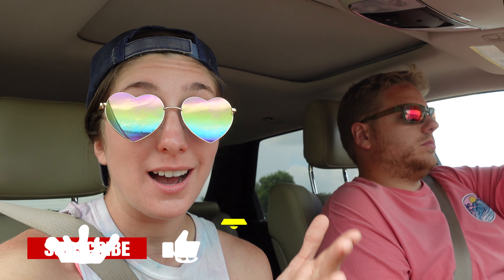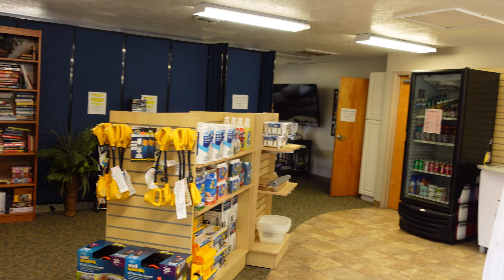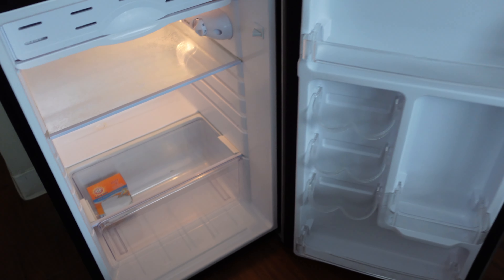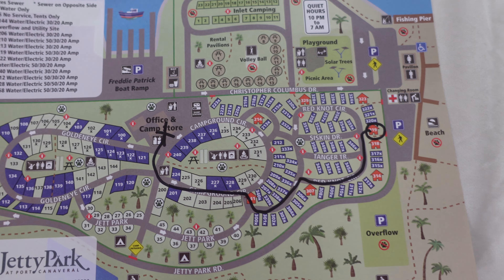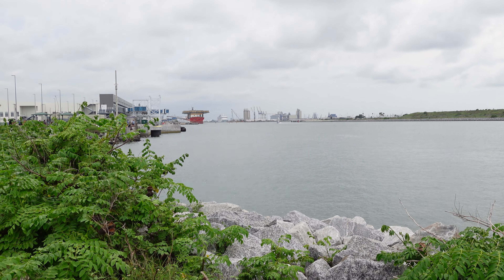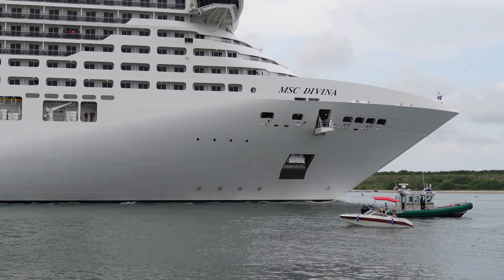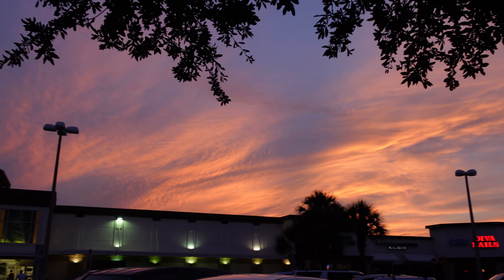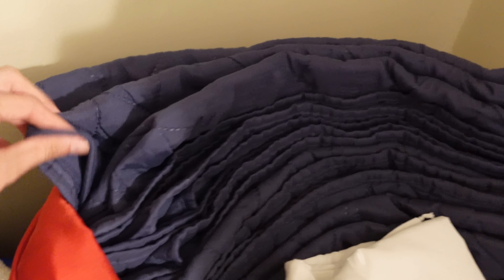Camping at a Cruise Port! Everything You Need to Know About Jetty Park Campground at Port Canaveral!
Date Filmed: June 19, 2022

Ahoy Mates!

Welcome to Jetty Park Campground at Port Canaveral! For the first time, we are camping at a cruise port! We show you everything you need to know about the campsites, cabins, and campground! We talk about the experience, cost, and even see a few cruise ships! ⛺️🚢❤️